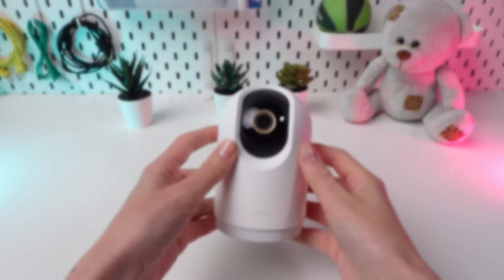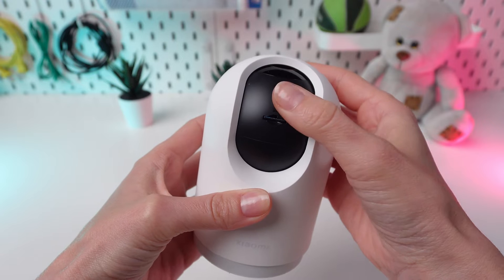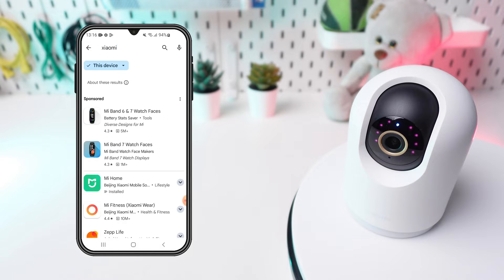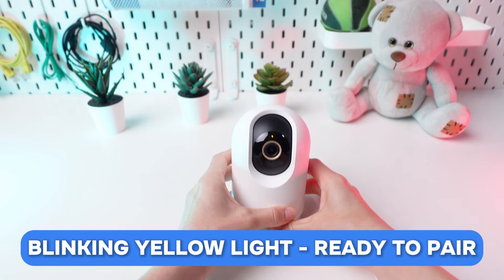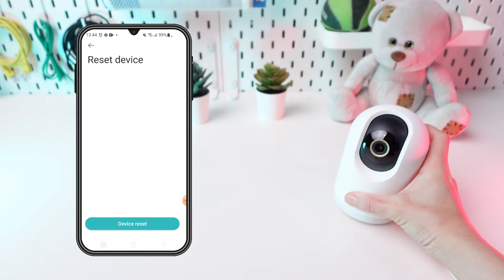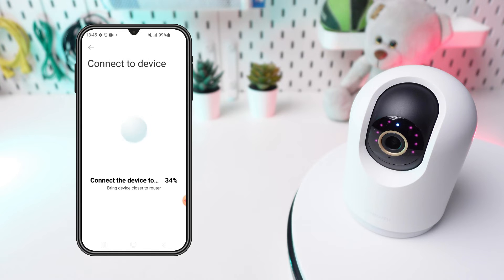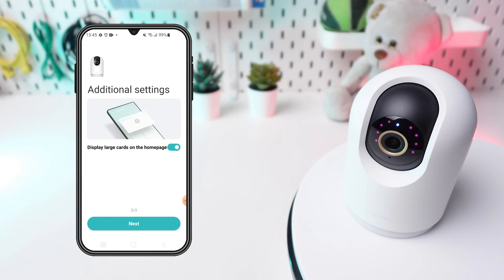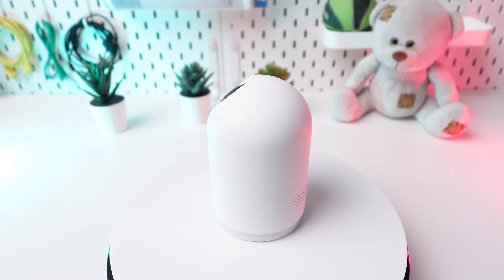How To Pair Xiaomi C500 Pro: Easy Wi-Fi Connection Guide (Step-by-Step)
Unleash the full potential of your Xiaomi C500 Pro security camera with a seamless Wi-Fi connection! This comprehensive guide, updated for 2024,  walks you through the entire setup process in simple, step-by-step instructions. Whether you're a tech whiz or a complete beginner, we'll ensure your camera is securely connected to your Wi-Fi network, allowing you to monitor your home remotely with peace of mind.

In this video, you'll learn:
 - How to download and set up the required app
 - A step-by-step breakdown of the Wi-Fi connection process
 - Troubleshooting tips for common connection issues

Perfect for:
 - New Xiaomi C500 Pro owners
 - Anyone experiencing difficulties connecting their camera